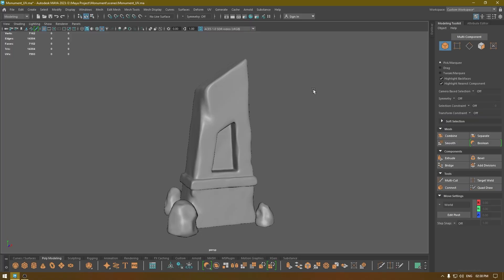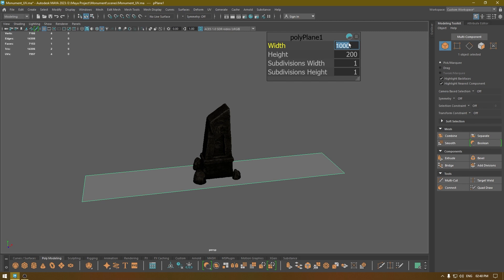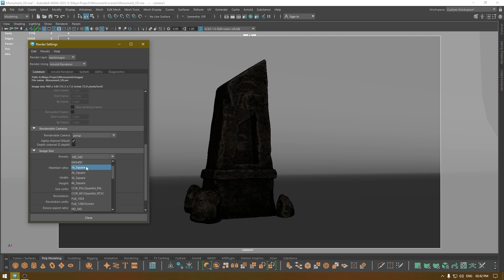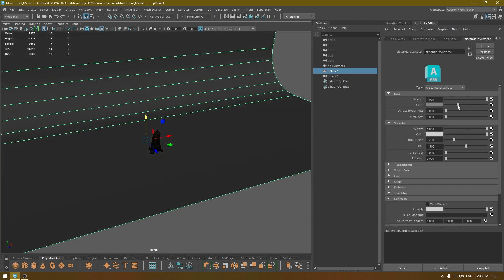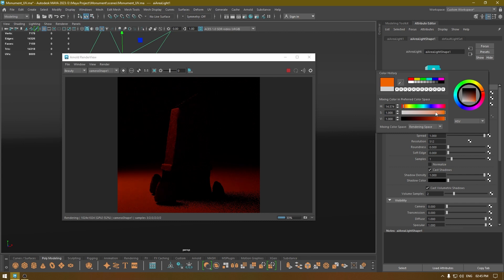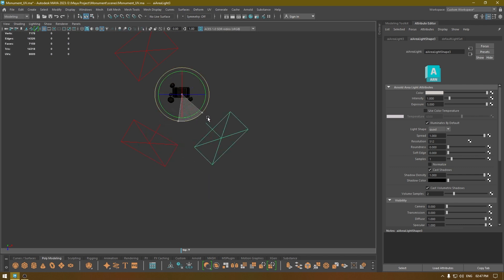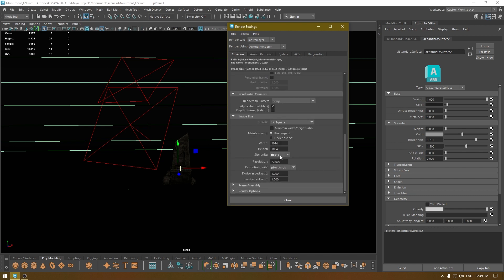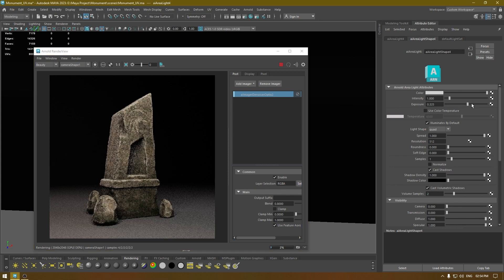Environment Modeling in Maya, Zbrush & Substance Painter | Game Asset Texturing Tutorial | pt.7